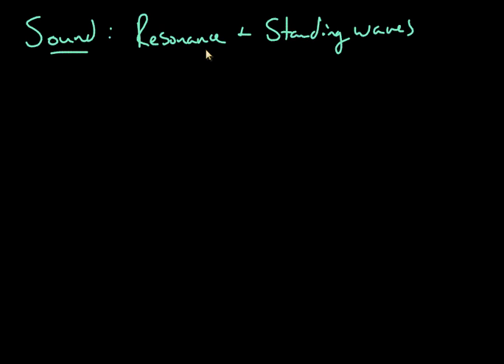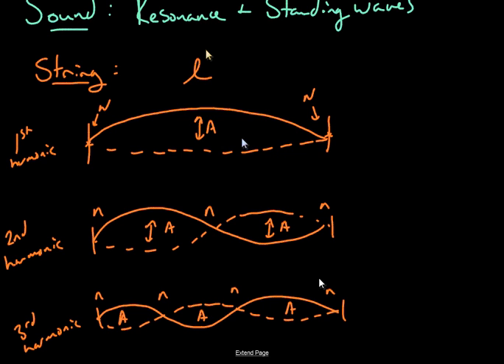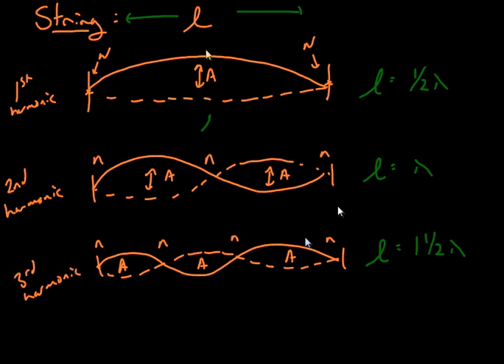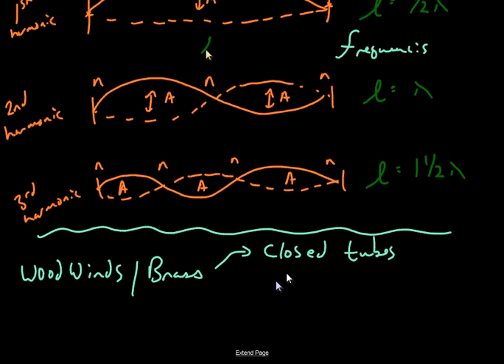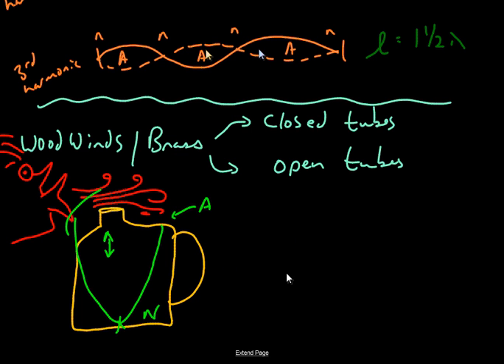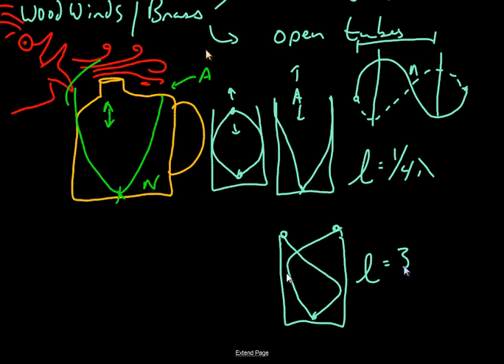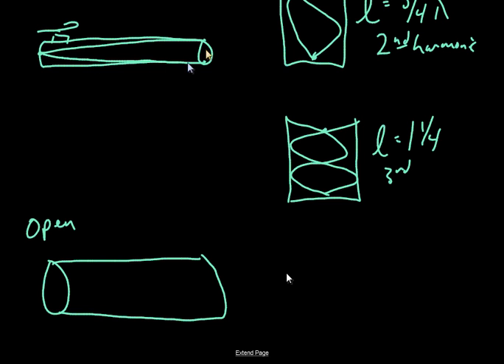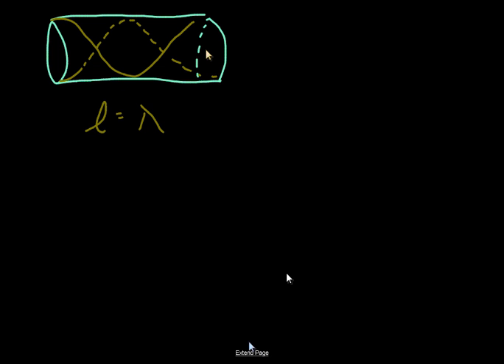Sound in closed and open tubes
How standing waves make tones in musical instruments.